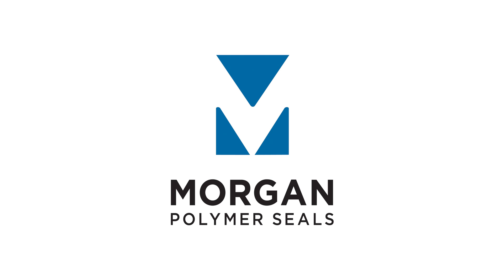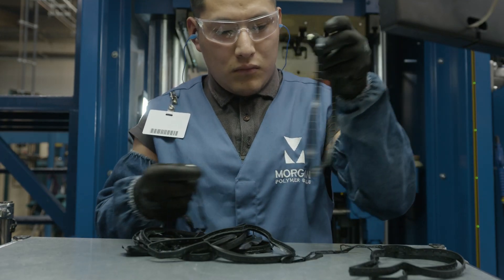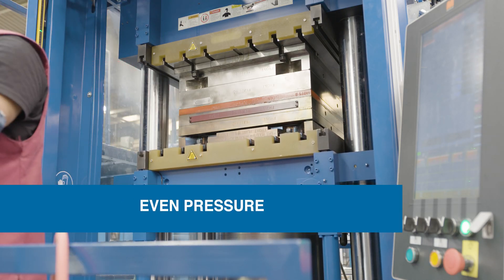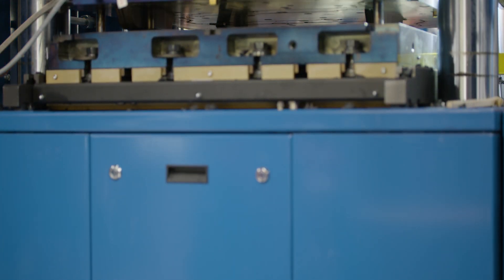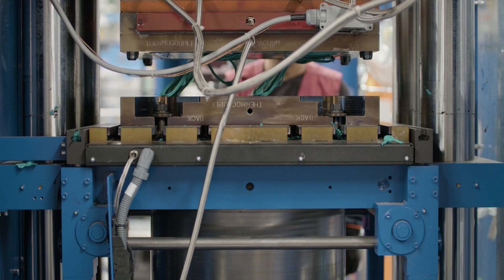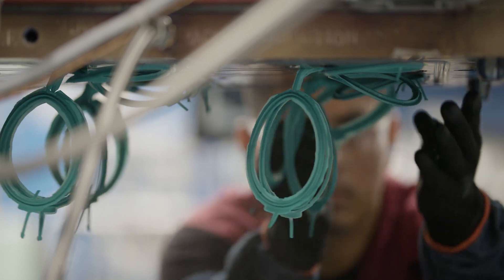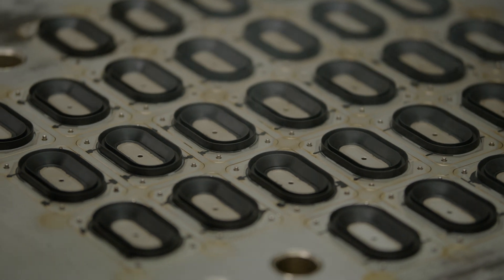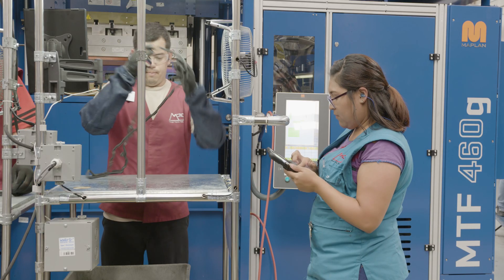Injection Molding: High-Volume Precision Rubber Molding at Morgan Polymer Seals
At Morgan Polymer seals our expert engineers know the best way to make each custom part we produce - and we’re proud to have over thirty machines dedicated to Rubber and Plastic Injection Molding.

The key to making quality parts with Injection Molding is selecting the right material and using only the best machines in the world.

Injection Molding is a process that starts with a continuous strip of uncured rubber that is fed into the machine.

Once the rubber is loaded, a Full Stroking Ram supports the mold with even pressure to ensure a proper fill and accurate dimensions. A full stroking ram is the best way to support a mold and maximize the life of the steel tool.

Under pressure, the rubber is injected into the mold cavity through a series of runners and gates to completely fill the steel tool. The tool is held closed in the press and the plates are heated until the rubber is cured.

Our Injection presses are world-class machines, engineered in Austria and Energy Efficient.

Each machine employs a patented FIFO (first in / first out) system - so only fresh material gets injected into the tool. The FIFO system guarantees quality results when working with complex materials and high quantities.

And to ensure each part comes out free of air bubbles, our presses utilize vacuum technology to eliminate air trap.

For our programs that require a plastic component, we do our own plastic molding so there’s never a compromised element to our over-molded seals.

At Morgan Polymer Seals, our commitment to quality is how we ensure our partners always get the right part, made the right way - delivered on-time.

And our energy-efficient, cost-saving methods are some of the many ways we’re able to keep our prices low.

About us:
Morgan Polymer Seals is an award-winning precision rubber molding company based in Baja California. President and engineer Kevin Morgan founded the company in 1997 with a single press, and since then the manufacturer has grown into a leader in the rubber sealing business, employing over 500 people and delivering nearly 100 million parts annually to North America, Europe and China.

FIlm Credits:
Produced by Long Beach Film Company
Filmed on location at Morgan Polymer Seals manufacturing headquarters in Baja California